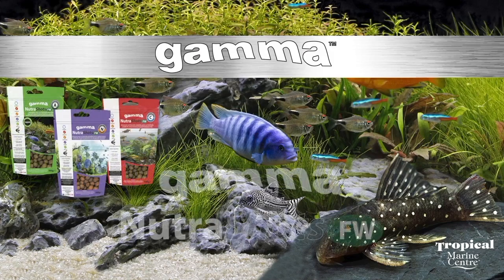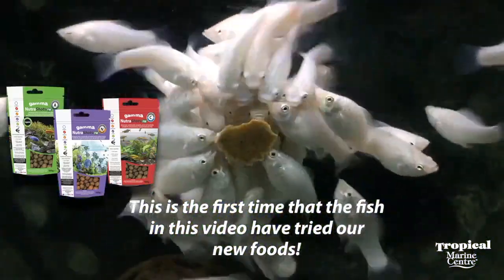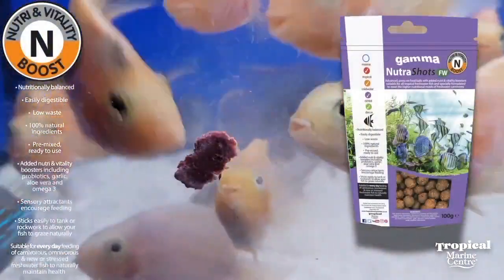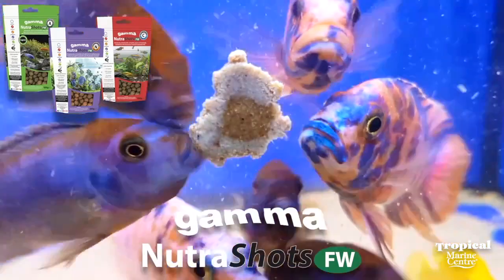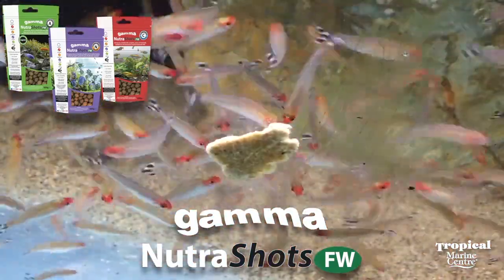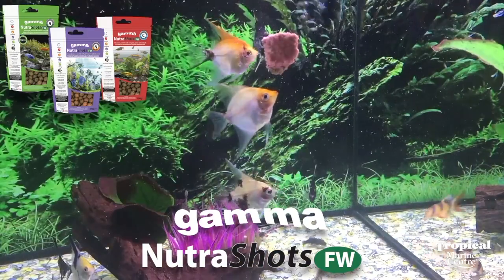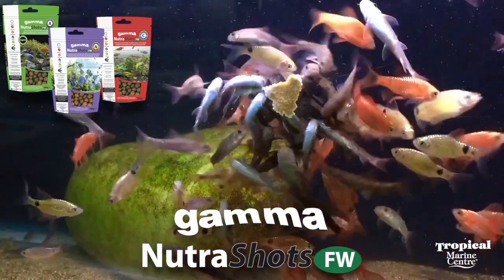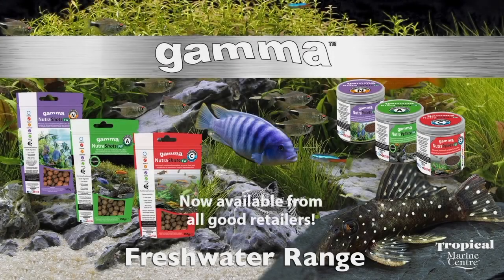NEW! GAMMA Nutrashots FW Freshwater aquarium fish food!